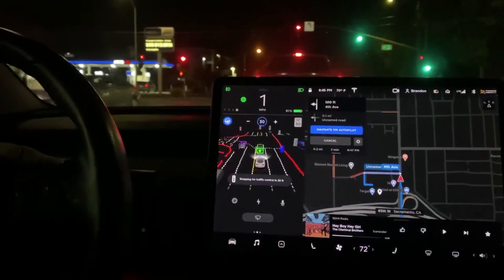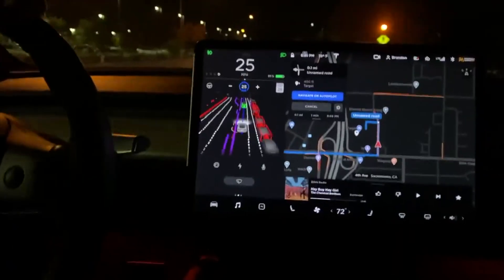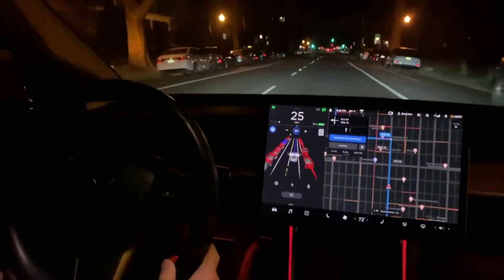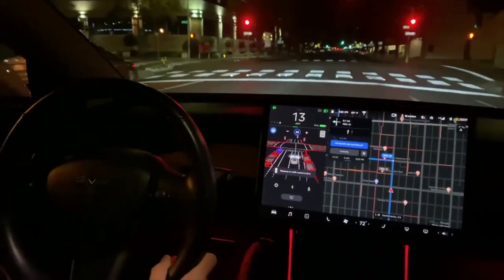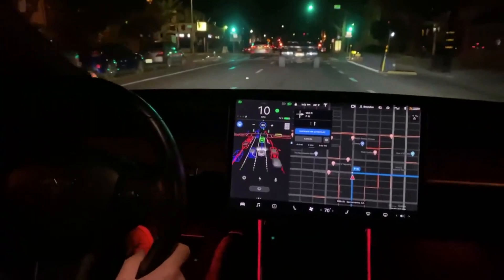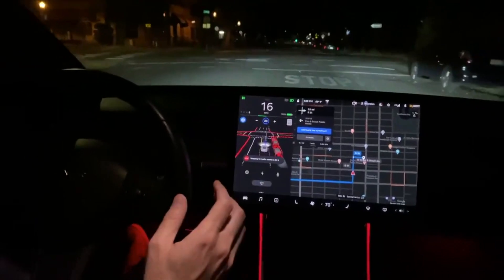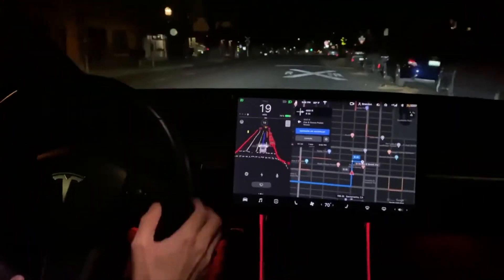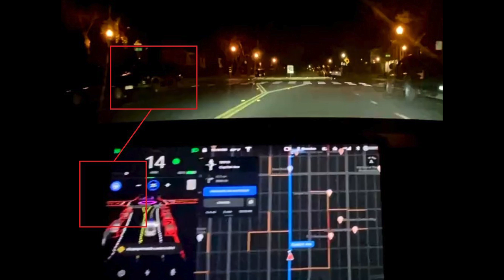5 scenarios that Tesla FSD Beta fails - Tesla FSD Beta Bugs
Tesla just released their full-self driving car software, a complete rewrite of their previous software for autopilot as you can see here. there are already a few users that have access to the beta version of this rewrite.

In this video I go over five scenarios that the Tesla Full-Self Driving Beta can’t handle very well. Tesla releases bug fixes and these might be fixed by the time you watch this video. Oliver cameron twitter